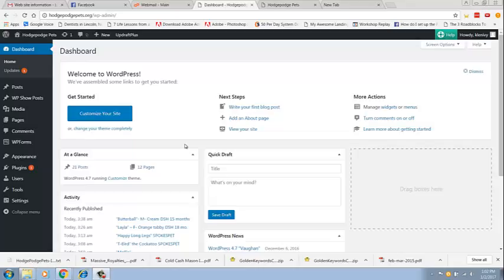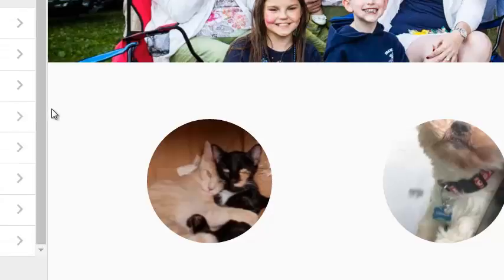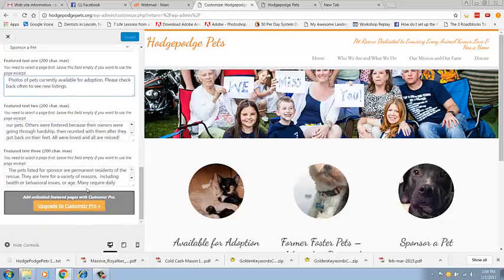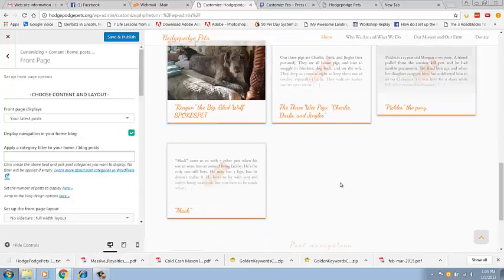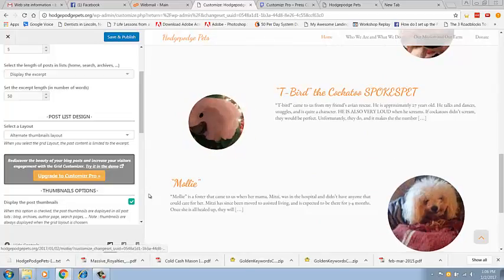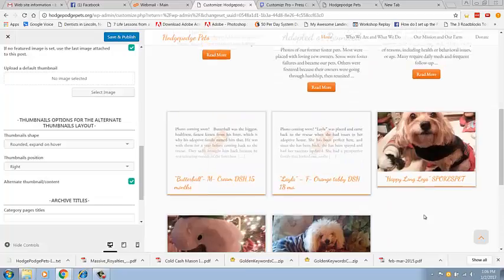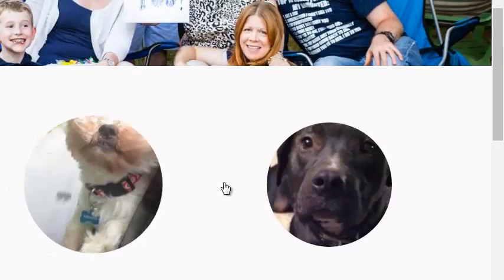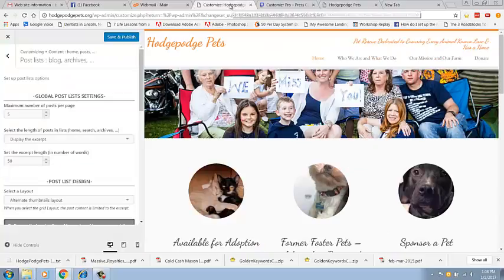Customizr Wordpress Theme - Home Page Feature Options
Short tutorial on how to change the featured options displayed on the home page using the Customizr Wordpress Theme.